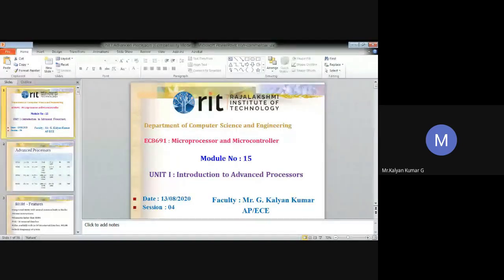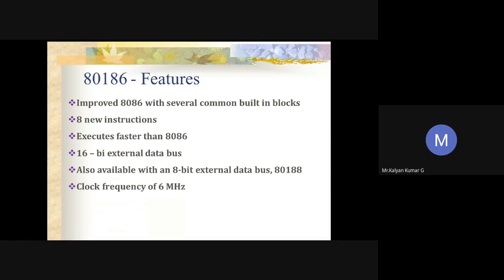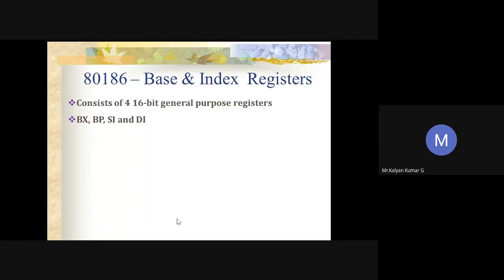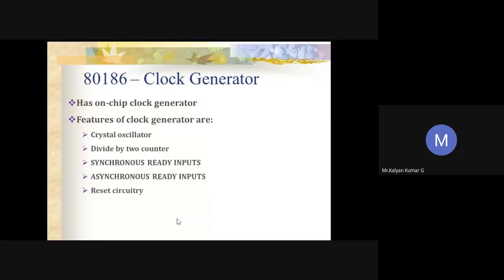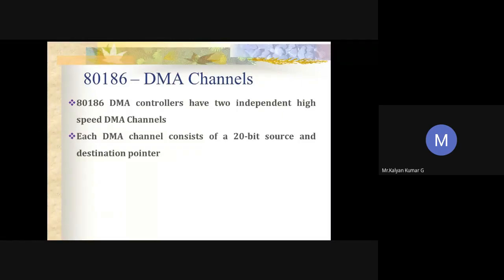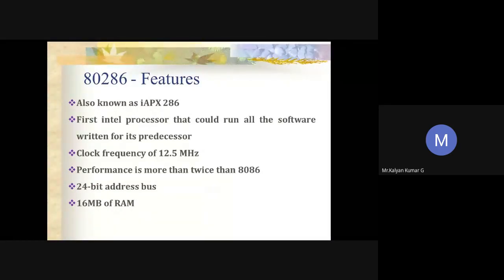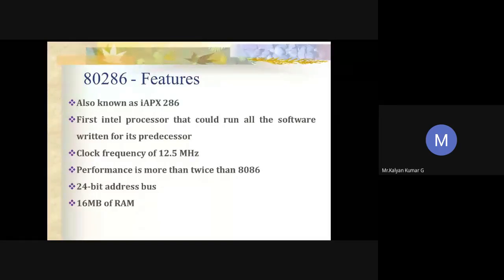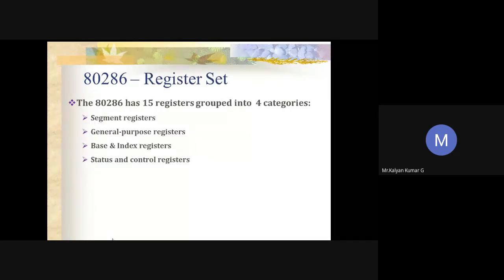20 08 2020 MPMC Unit II ADVANCED PROCESSOR 80186 80286 Session 4